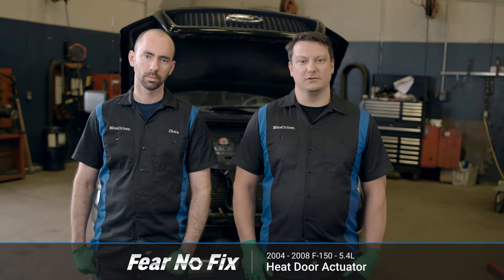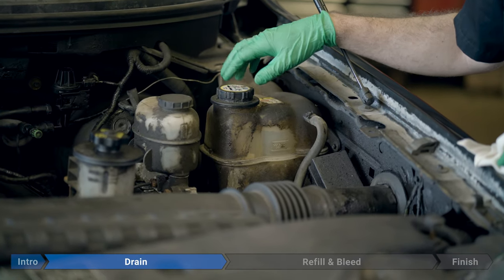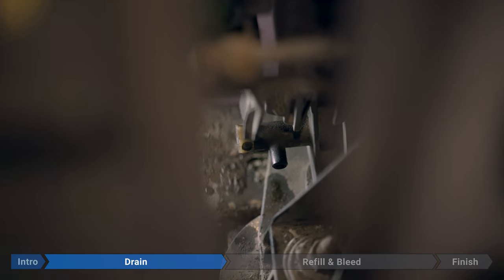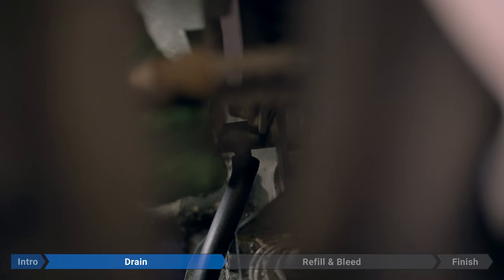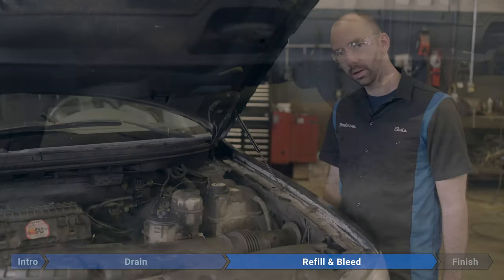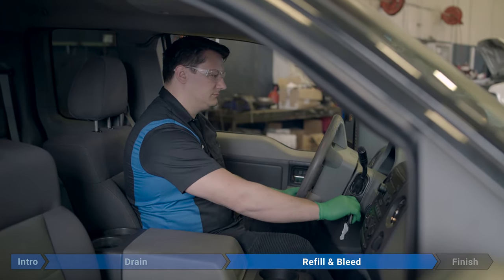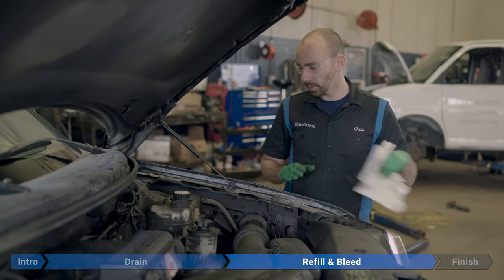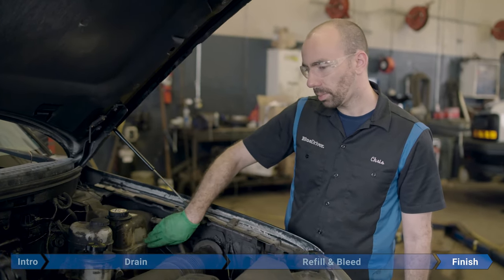Coolant Change – 2004-2008 5.4L Ford F-150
On this episode of Fear No Fix, Chris and Jordan perform a coolant change on a 5.4L Ford F-150 (model years 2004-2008).

Required Tools:

coolant: Varies by vehicle check owners manual.

Drainage pan

3/8 inch tubing

19 MM Ratcheting wrench